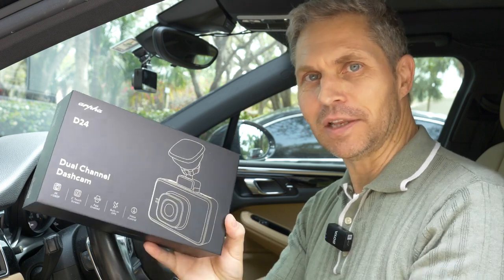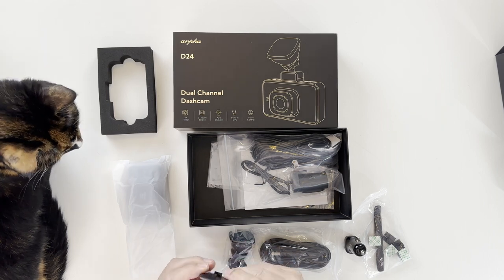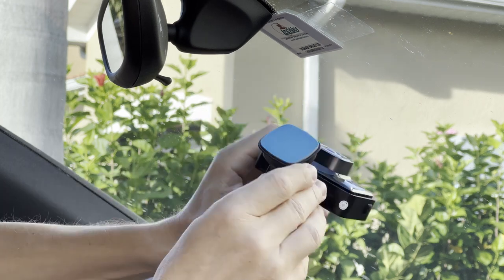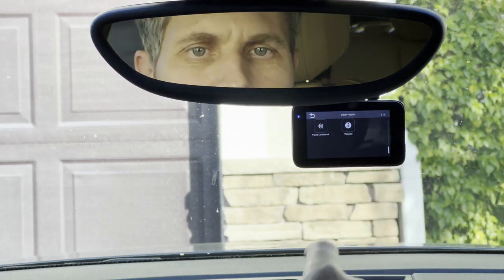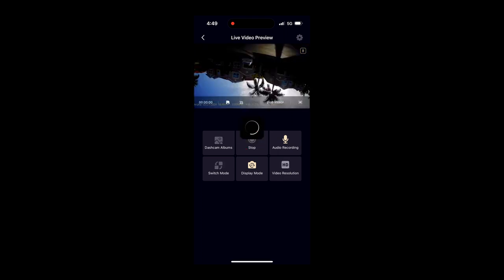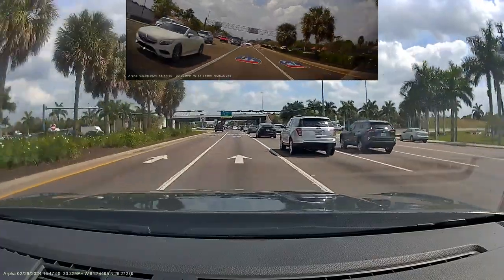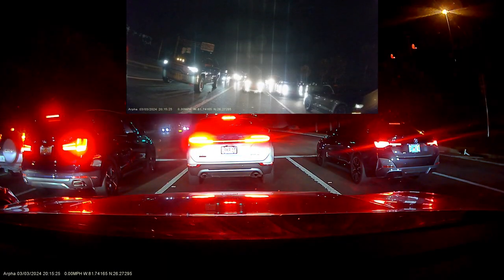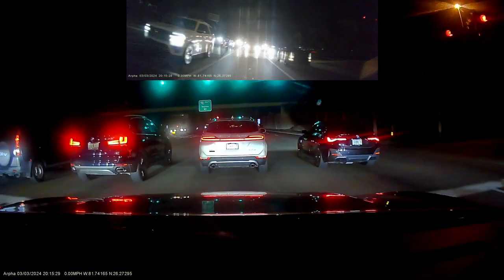Arpha D24 4K Dual Dash Cam Full Review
Ready to hit the road? 🛣️